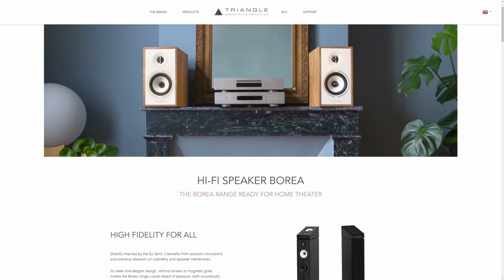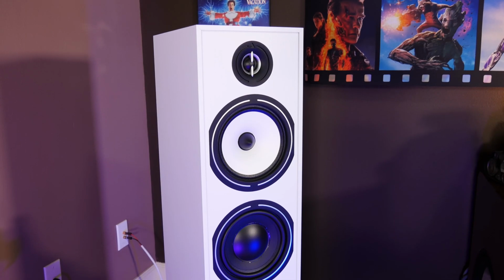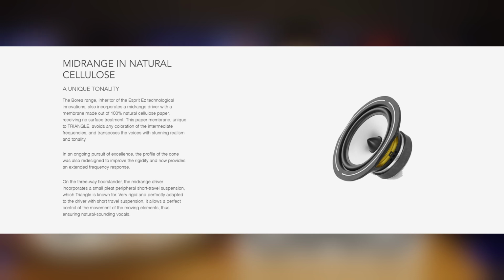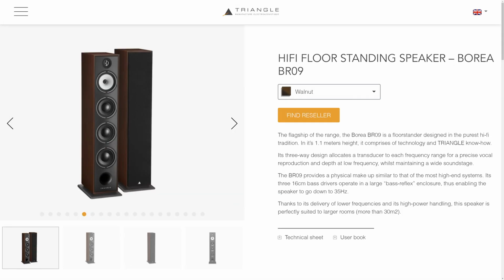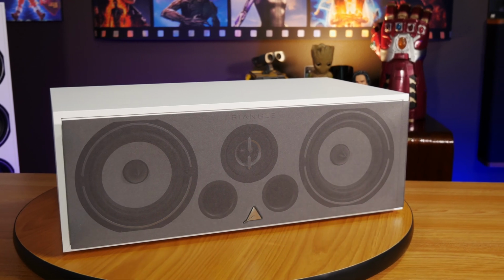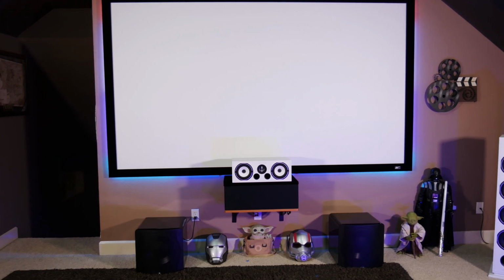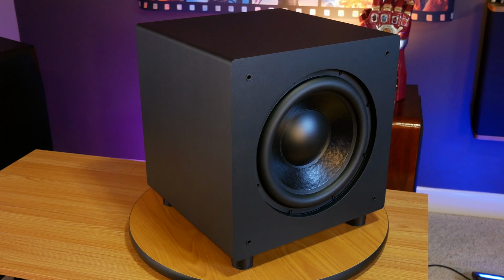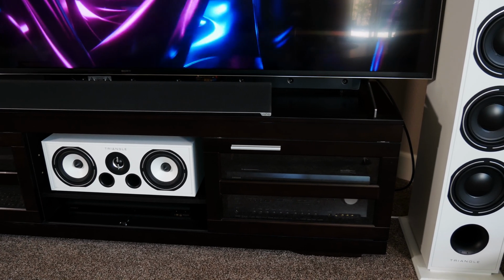TRIANGLE Borea 5.0 Surround Sound System Review | French Designed Home Theater Speakers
Today on TwoGuyzTech, Logan is going to be talking about his thoughts on the TRIANGLE Borea 5.0 Surround Sound system, complete with Triangle's new BR09 floorstanding loudspeakers.

🔊 Recommended Home Theater Gear 🔊

📦 Sonax TGR-700-B Granville Mocha Black Wood Veneer TV Stand

📦 Yamaha RX-V6A/TSR-700 4K Dolby ATMOS AV Receiver

📦 Denon AVR-S750H 4K Dolby ATMOS AV Receiver

📦 Onkyo TX-NR595 4K Dolby ATMOS AV Receiver

📦 RUIPRO 8K HDMI 2.1 Fiber Optic Cables

📦 RUIPRO 4K HDMI 2.0 Fiber Optic Cables

📦 Sony X900H 4K HDR TV

📦 Elite Screens Sable Frame B2 120" 16:9 Projector Screen

📦 Sony UBP-X800M2 4K UHD HDR Blu-ray Player

📦 Synology DS1621+ Six-Bay 3.5" HDD Network NAS Server

📦 Topping MX3 Desktop Speaker & Headphone Amplifier with DAC

📦 Topping E30 Desktop DAC

📦 GOVEE Dreamcolor 32.8FT LED Strip Lights RGBIC (Individually Addressable, lights on back wall)

📦 Buy GOVEE 32.8FT LED Strip Lights RGB (Not Individually Addressable, lights around our screen)

📦 Buy Maxonar LED Strip Lights Works with Alexa (Lights running down hand rail)

📦 Buy Sengled Smart RGB LED Light Bulbs Starter Kit (4-Pack, includes hub)

📦 Buy GOVEE 16.4FT RGB LED Strip Lights (lights in movie cabinet)

📦 Buy Amazon Smart Plugs (controls lights in movie cabinet, and component lights)